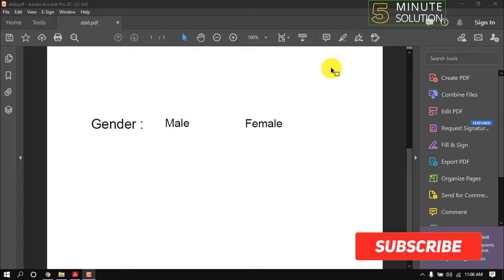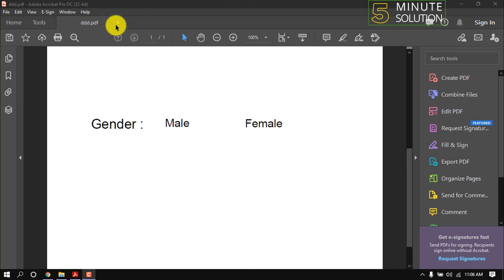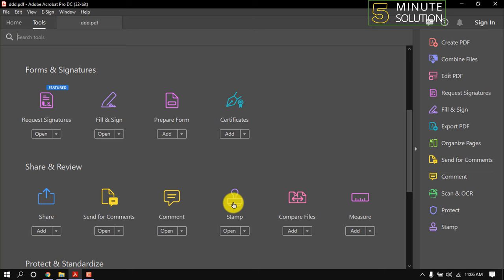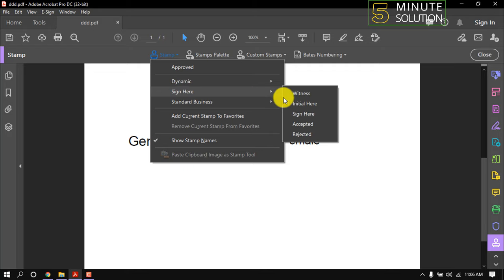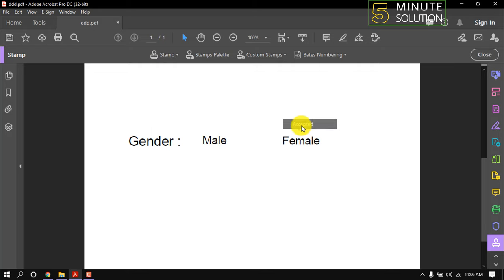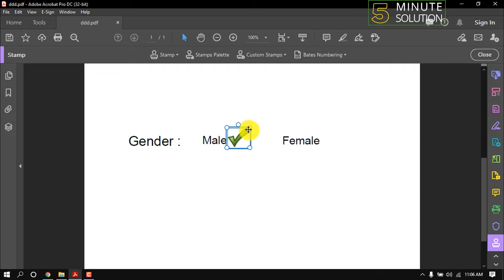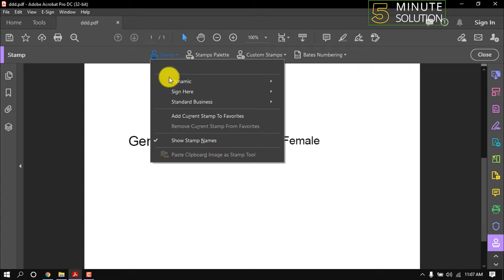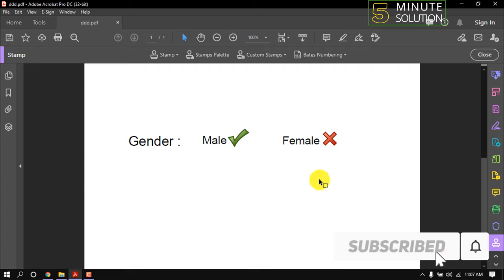How to add checkmark in adobe acrobat 2024 | Checkmark in PDF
To add a checkmark, hover over the correct location in the document and click once. Acrobat will automatically add and resize the checkbox. To place some dots on the car diagram (or any other symbol), click once on the icon in the top toolbar, then click again wherever you want to place the symbol.

▼ Related Keywords ▼

"how to put tick mark in pdf"
"how to put tick mark in pdf online free"
"adobe fill and sign check mark missing"
"how to add a checkmark in adobe acrobat dc"
"what is the shortcut for check mark in pdf"
"how to add symbols in adobe acrobat pro dc"